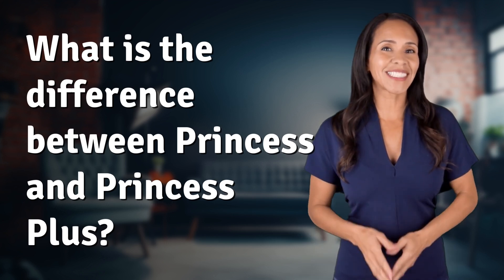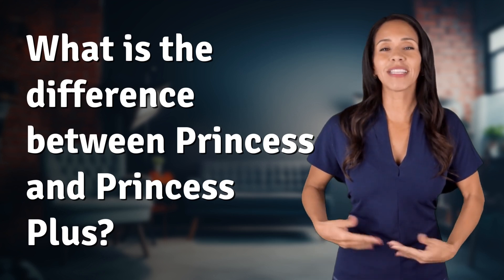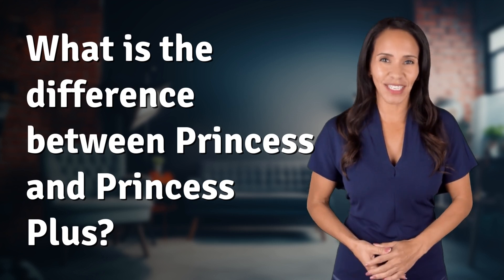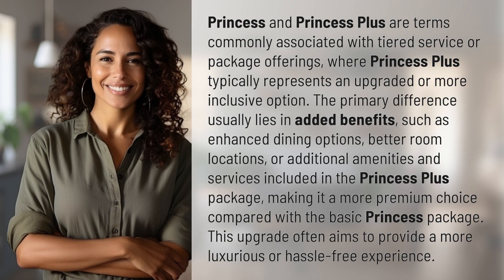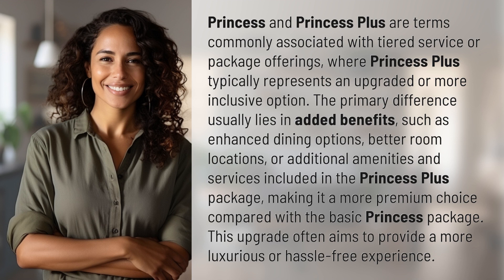What is the difference between Princess and Princess Plus?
Decoding Princess vs. Princess Plus: What's the Difference? 👉 Princess vs. Princess Plus 👉 Discover the key disparities between Princess and Princess Plus packages, with the latter boasting enhanced perks and amenities for a more luxurious cruise experience.

Laura S. Harris (2024, April 1.) What is the difference between Princess and Princess Plus?
    🌐 AskAbout.video